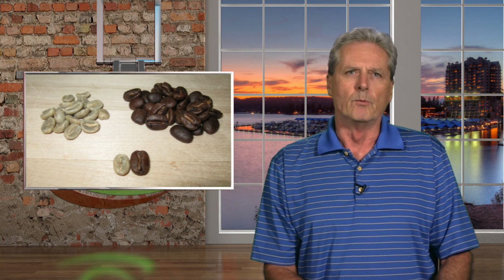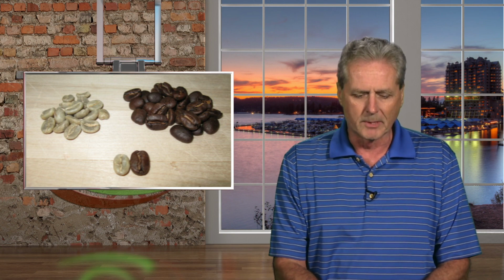What Happens To Coffee When Roasted*